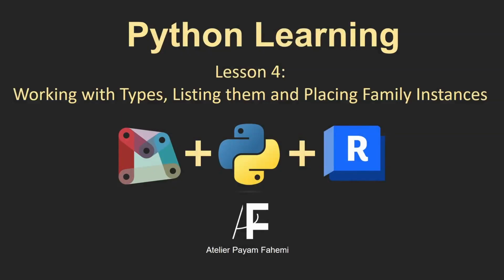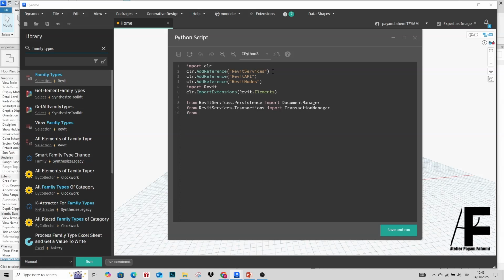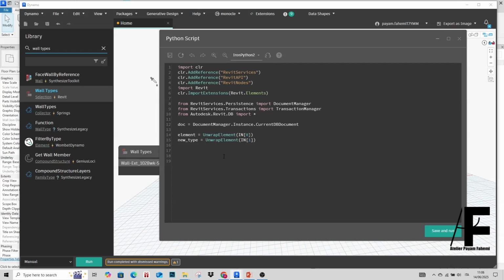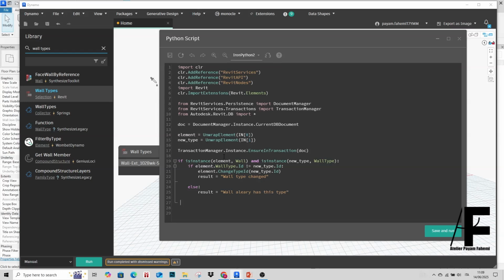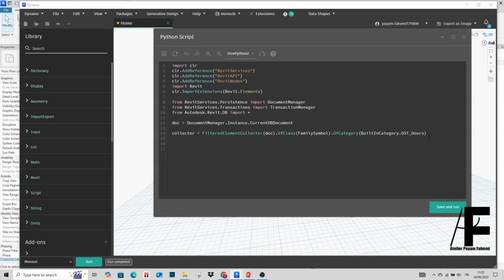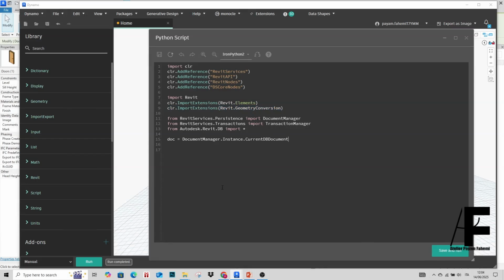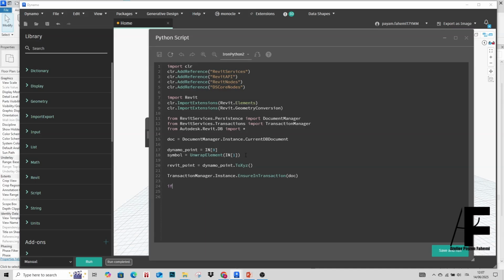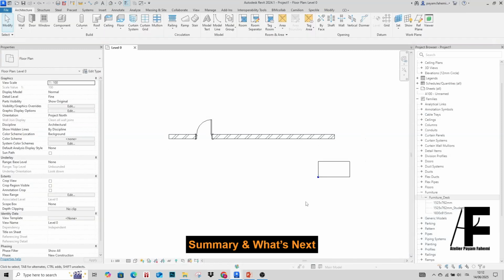Python in Dynamo-Lesson 04/15: Working with Types, Listing them and Placing Family Instances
Objective:
Learn how to access and change the type of an element (e.g., switching a wall type)
Learn how to list type of an element
Learn how to place a new family instance (like a desk, chair, or door) into the Revit model

1. Introduction
2. Access and Switch Element Type
3. List All Types of a Category
4. Place a New Family Instance
5. Filter Types by Family Name + Type Name